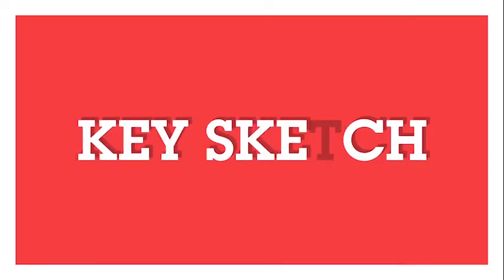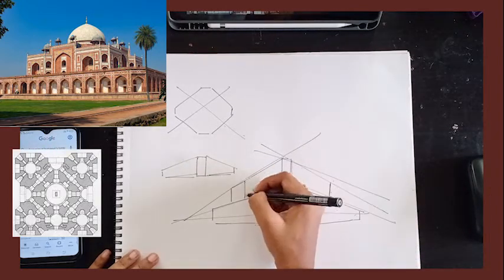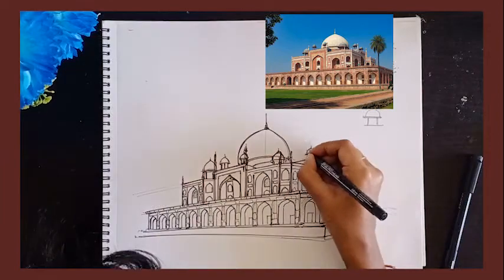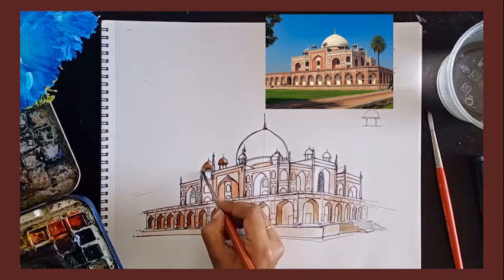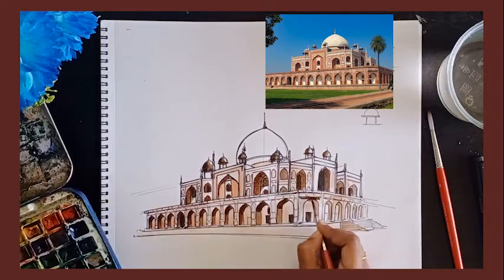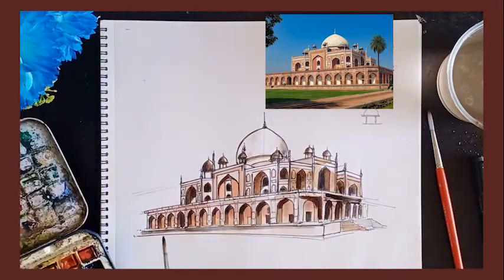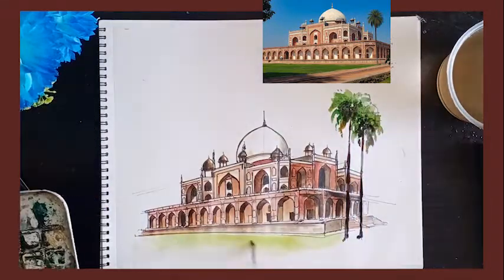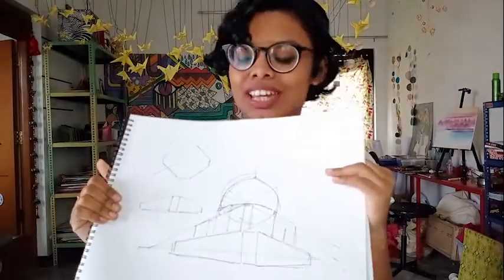02. HUMAYUN'S TOMB-DELHI | 100 MONUMENTS OF INDIA | MISS ARCHI GIRL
Hey guys i have to inform you something , that on my instagram ,I've take up a new challange "TO SKETCH 100 MONUMENTS OF INDIA"
so this is the link to it.